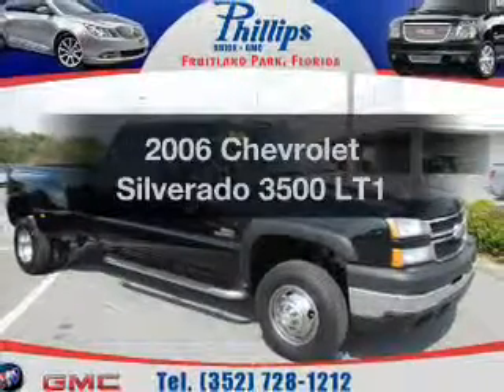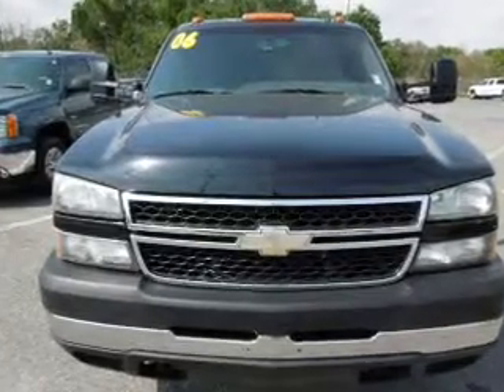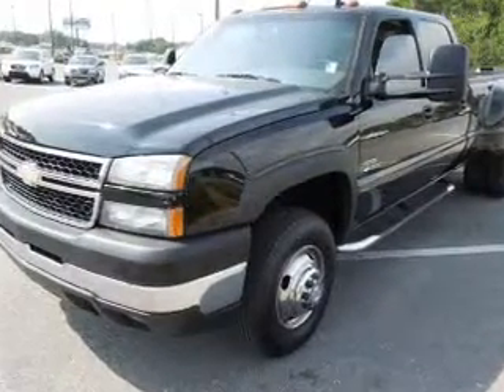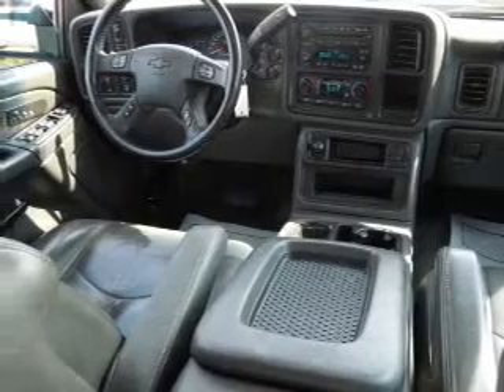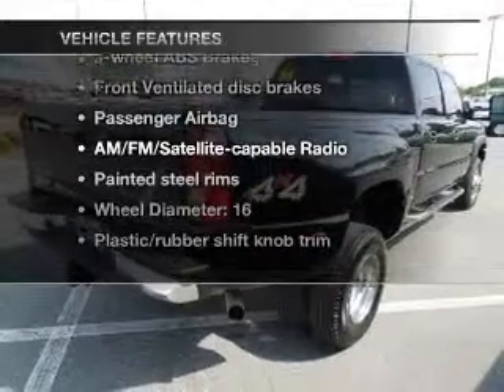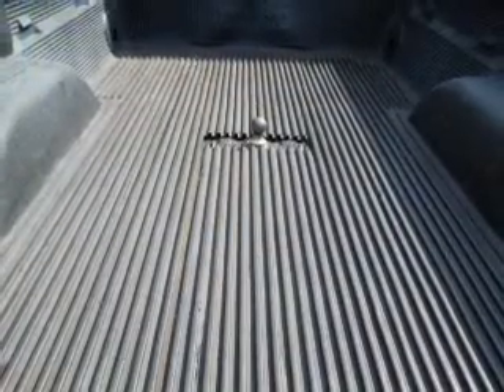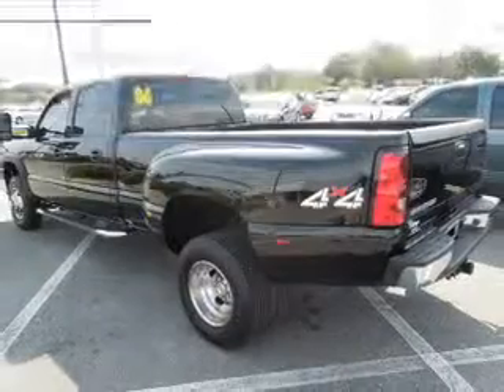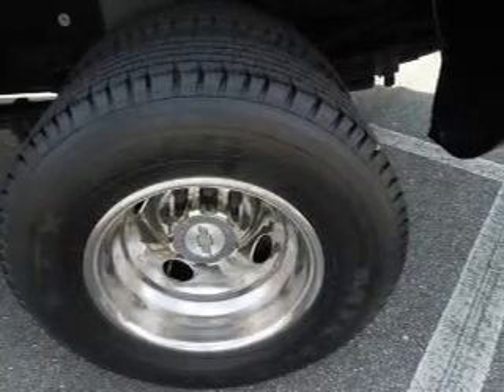2006 Chevrolet Silverado 3500 - Fruitland Park FL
Year: 2006
Make: Chevrolet
Model: Silverado 3500
Trim: LT1
Engine: 6.6 liter 8 cylinder 32 valve
Transmission: Automatic
Color: Black
Mileage: 111005
Address:
2160 US Highway 441